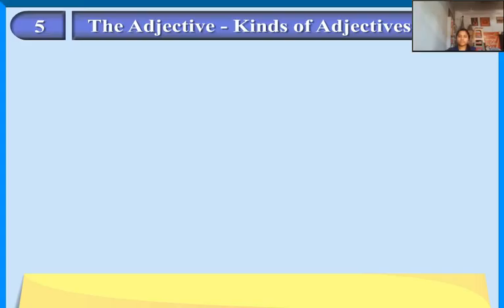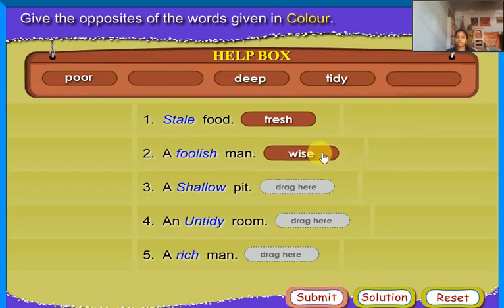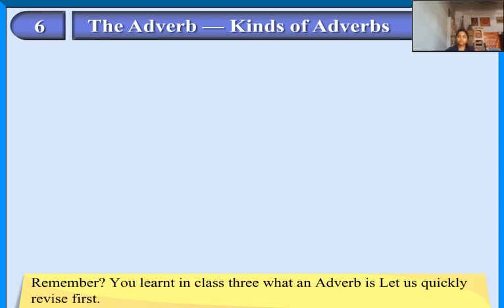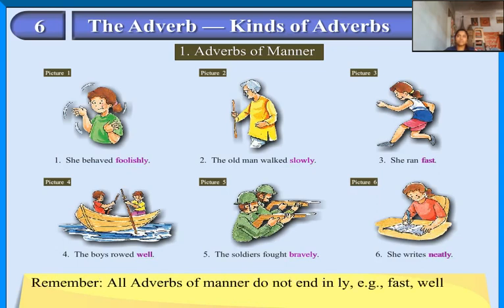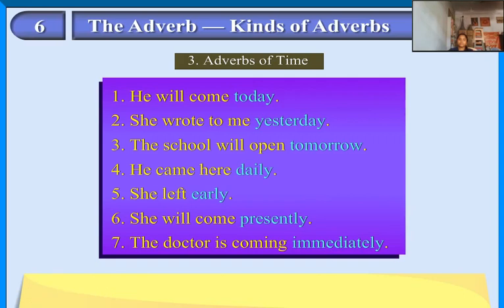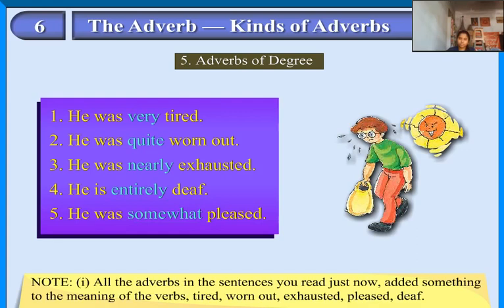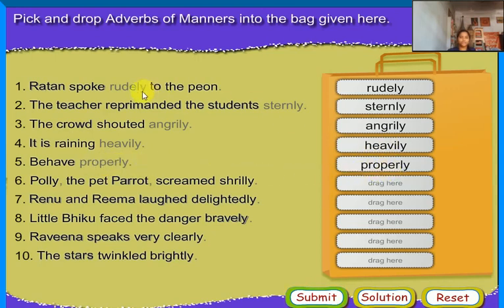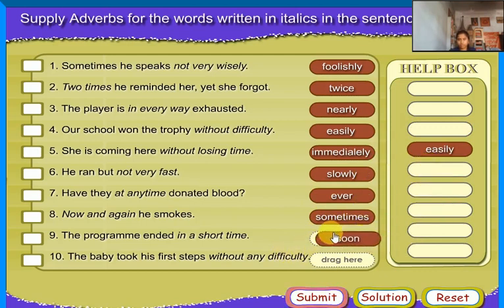The Adjective kinds of Adjectives | The Adverb kinds of Adverbs | A Systematic English Grammar